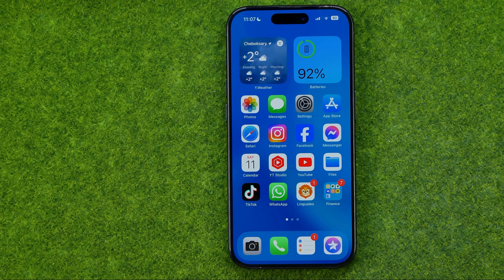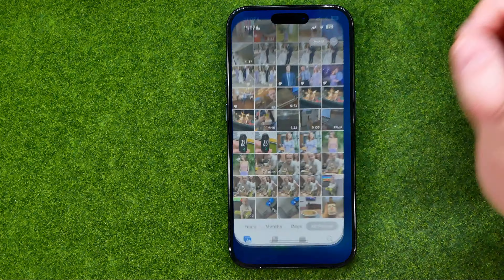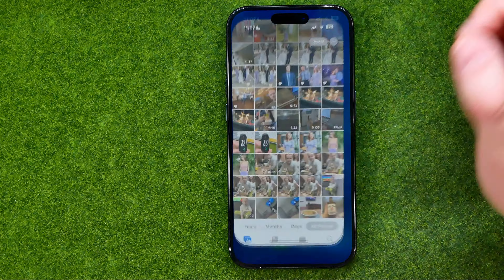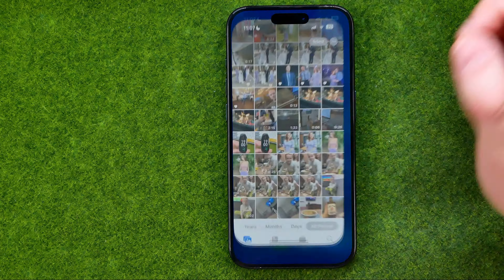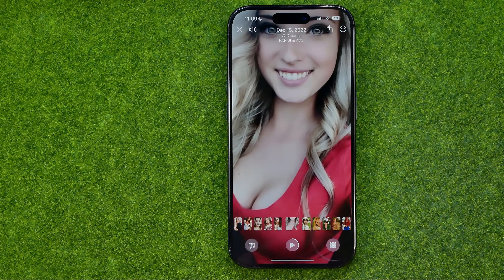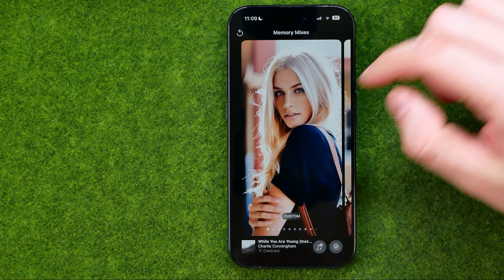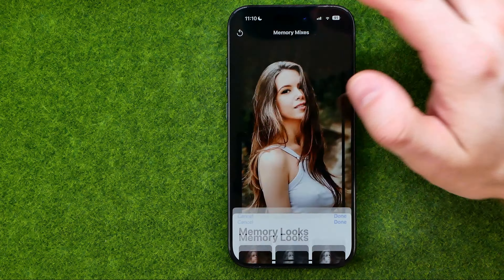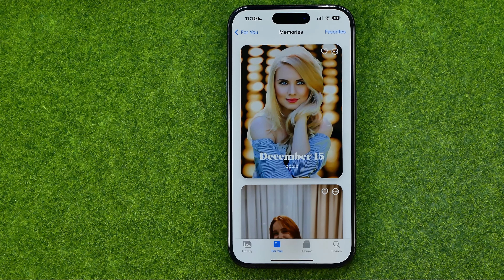How to See Photo Memories on iPhone 15 Pro - Full Guide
Here's how to see photo memories on iphone 15 pro